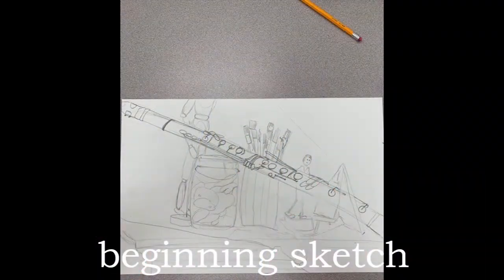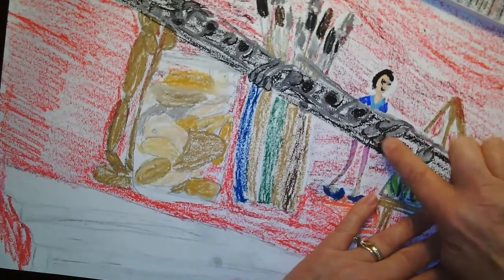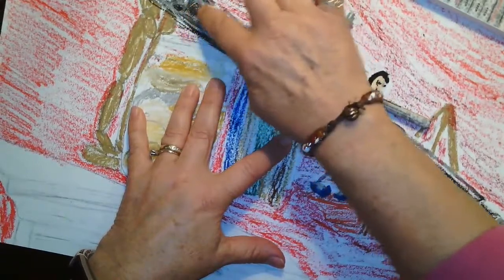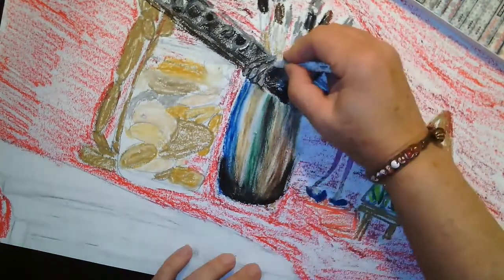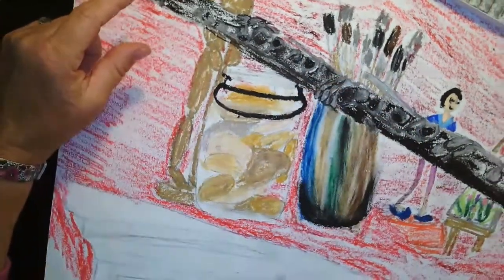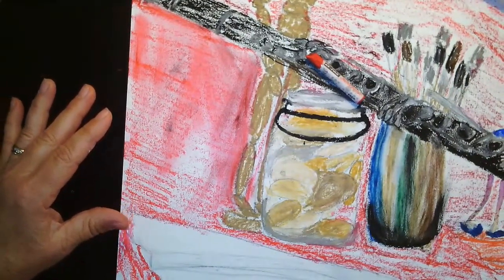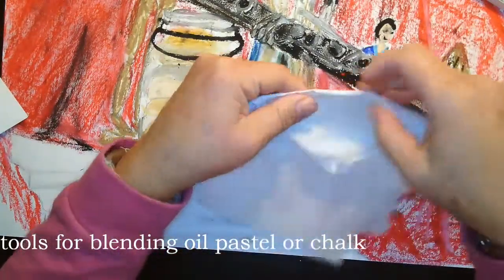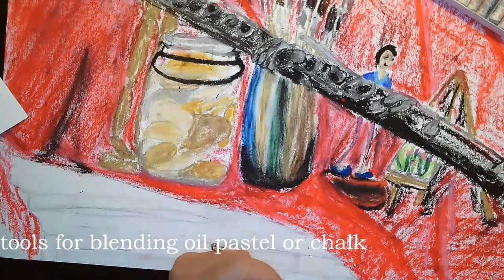final Still Life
In this video, we discuss shading, highlights, background, craftsmanship, and some tips on blending with oil pastel and chalk.